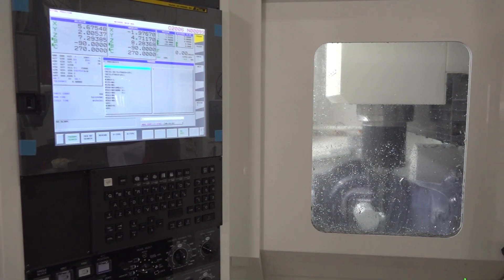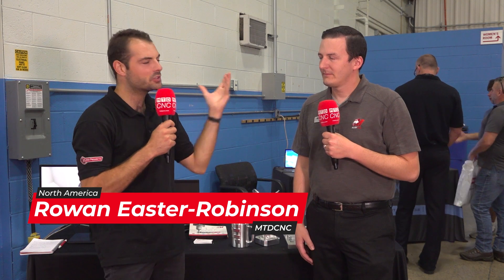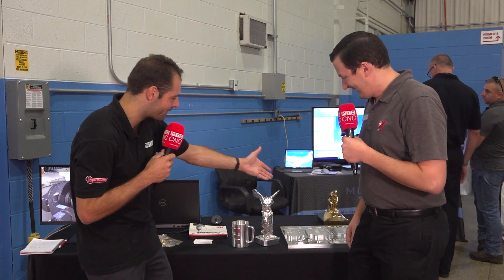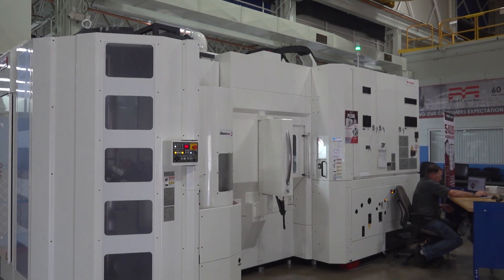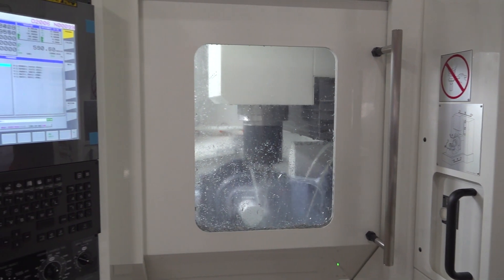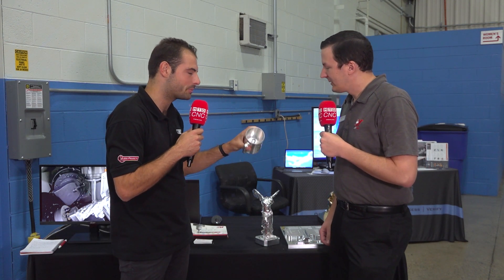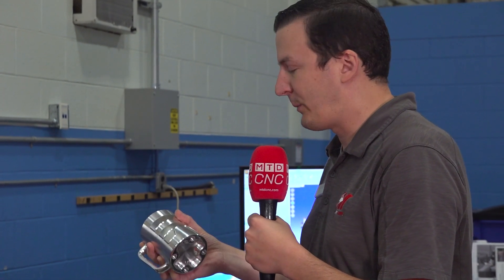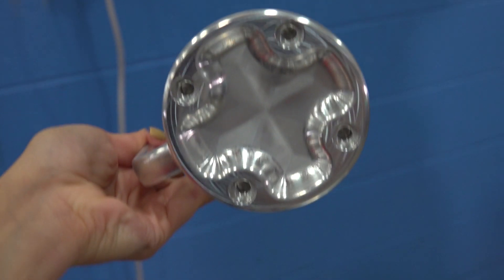MasterCAM and Methods Machine Tools: Perfecting Precision Engineering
In the world of precision engineering, achieving optimal results is paramount. Join us at Machine Fest 2023 as we explore how MasterCAM and Methods Machine Tools collaborate to address the challenges faced by machinists and programmers. Discover how barrel milling, ball milling, and multi-axis work can significantly reduce cycle times, saving you time and resources. At Methods Machine Tools, they're not just providing solutions; they're sparking a revolution in precision engineering.

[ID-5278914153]